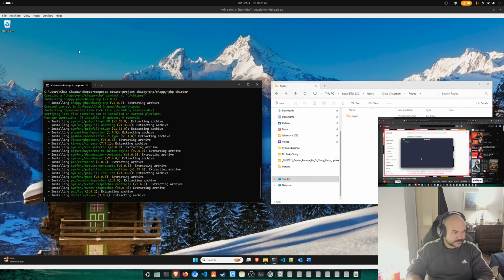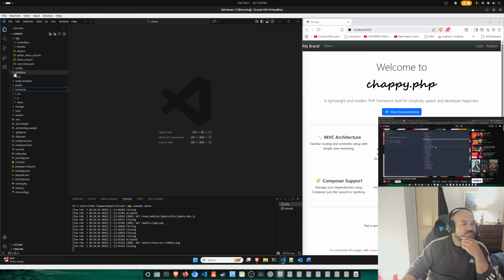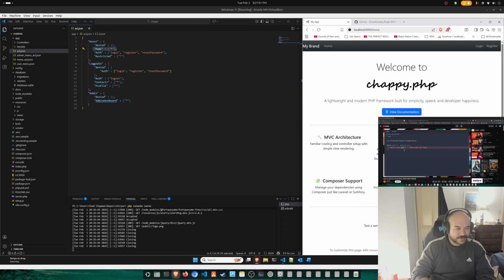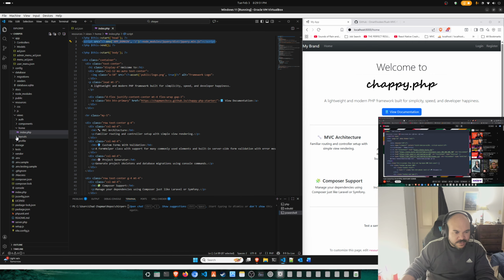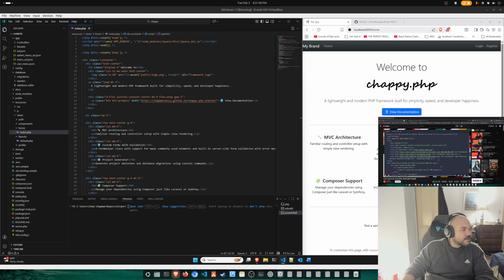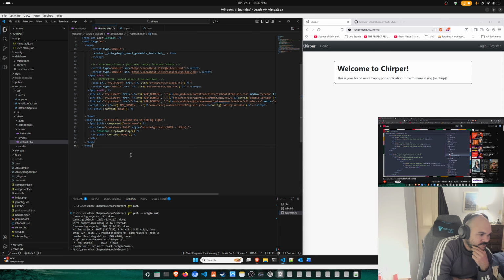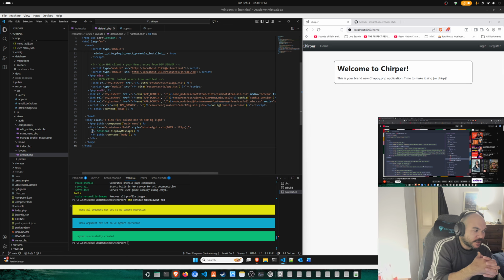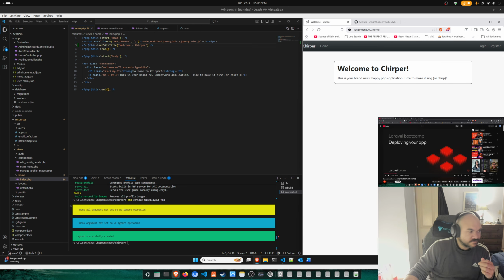Part 1 - I Followed a Laravel Tutorial… But Used My Own Framework Instead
In this series, I follow a full Laravel tutorial step-by-step — but instead of using Laravel, I rebuild the same application using my own custom PHP framework.

The goal isn’t to “replace” Laravel — it’s to validate my framework in real-world scenarios, identify feature gaps, and improve developer experience by benchmarking against an industry-standard framework.

In Part 1, I focus on:
✅ Project setup
✅ Home View Setup
✅ Layout Setup
✅ Comparing Laravel conventions vs my framework’s architecture

Along the way, I’ll call out where Laravel shines, where my framework differs, and what improvements I plan to make as I go.

This series doubles as:
- acceptance testing for v2.0.2
- architectural comparison
- open-source framework development

If you’re interested in PHP frameworks, systems design, or building developer tools from scratch — welcome aboard.

Future episodes will cover models, migrations, validation, authentication, frontend integration, and testing.